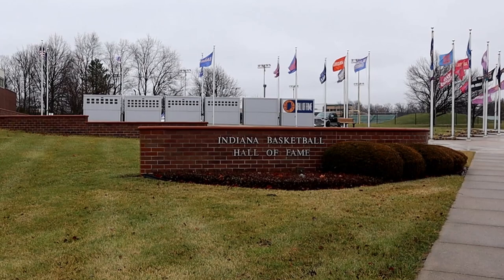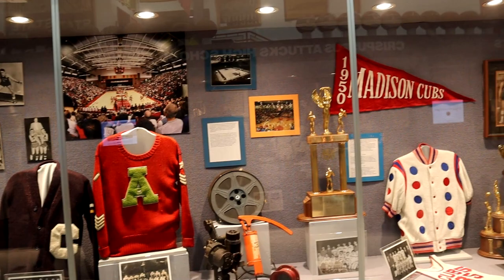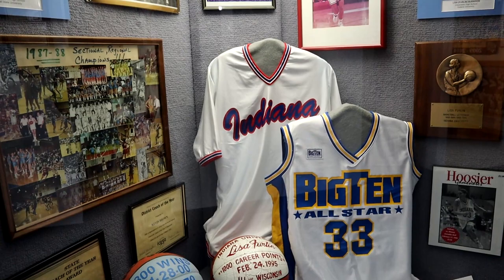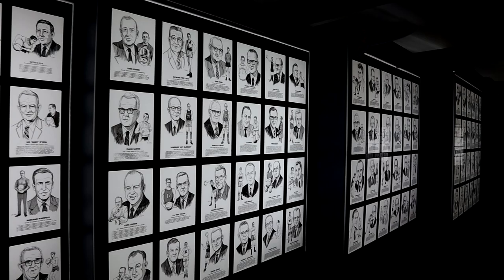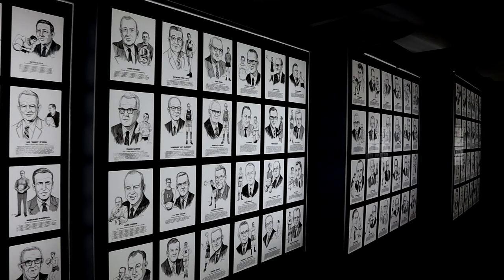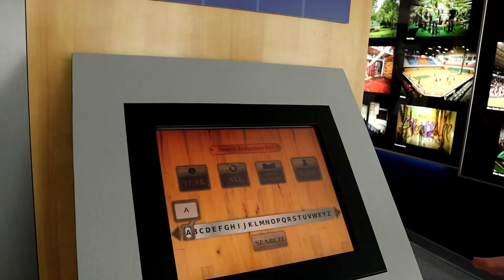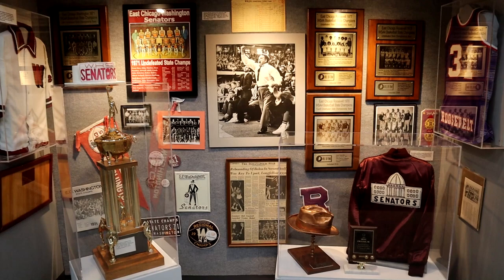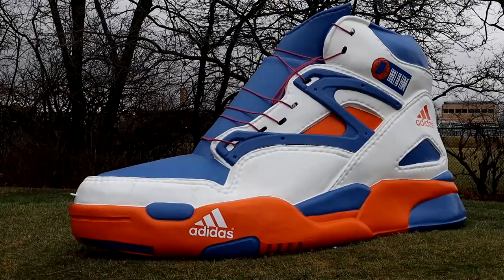Indiana Basketball Hall of Fame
Join Investigate Indiana as we visit the Indiana Basketball Hall of Fame in New Castle Indiana.